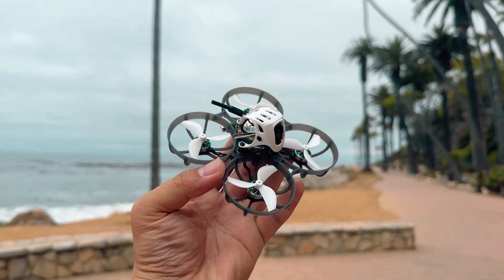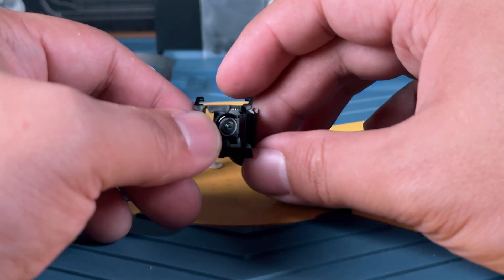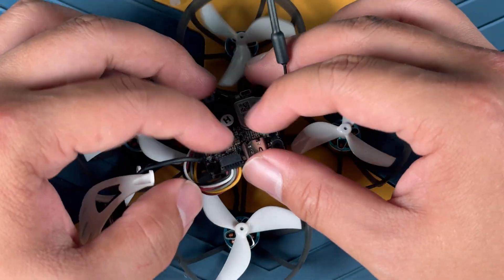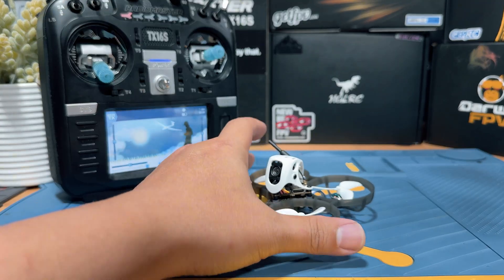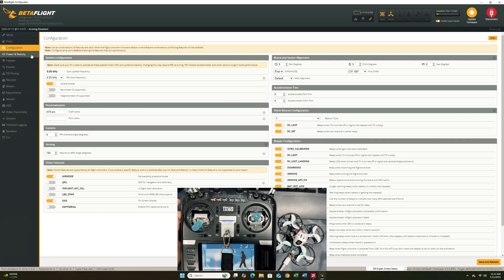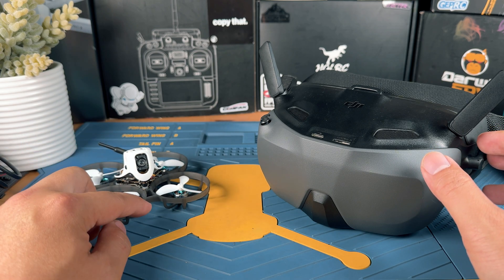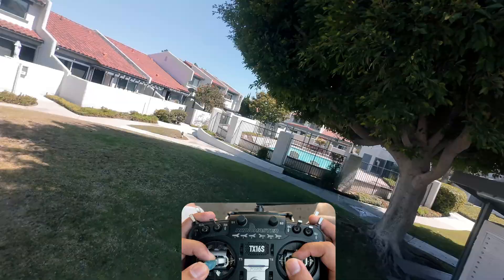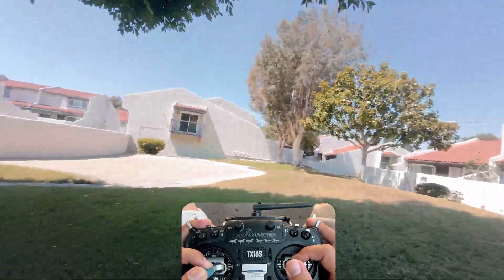Smallest 4K FPV Drone | Setup + Testing the BetaFPV Meteor75 Pro O4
Smallest 4K FPV Rig Ever? BetaFPV Meteor75 Pro O4 Setup + Flight Test!

If you want to know how to setup and bind the BetaFPV Meteor Pro O4 for this first time, this is your quick step by step tutorial guide.

**Special thanks to @BETAFPVHobby for sending us this kit to complete the tutorial.

Suggest to grab to version with VTX, as O4 Unites are in shortage in the USA